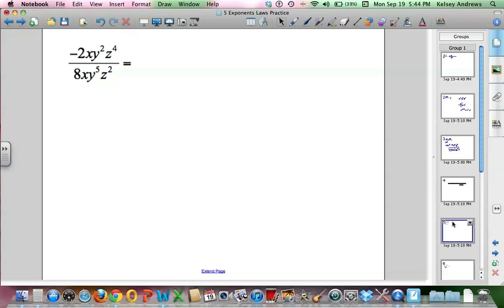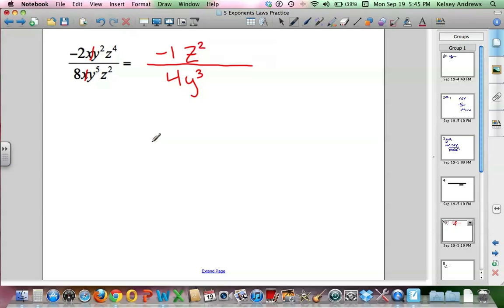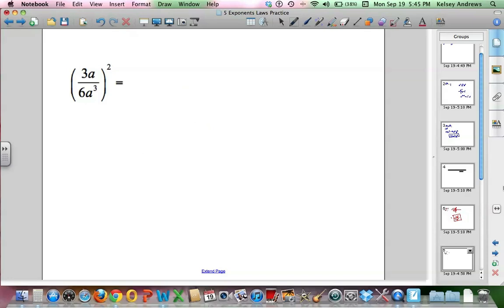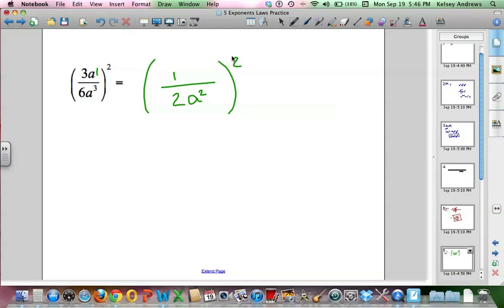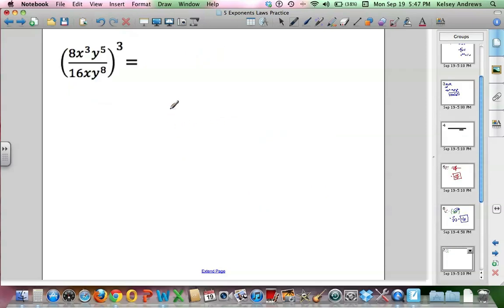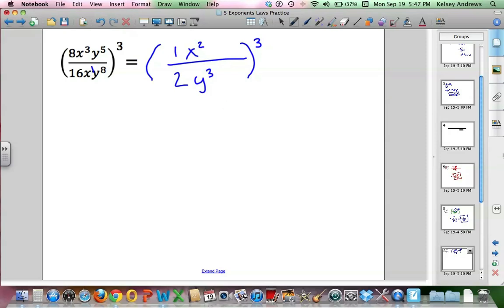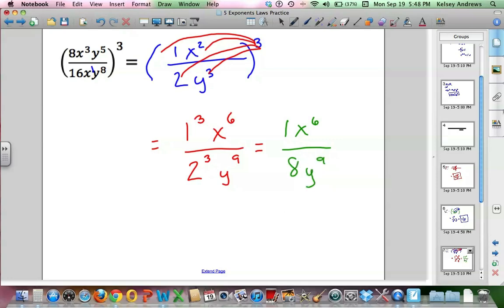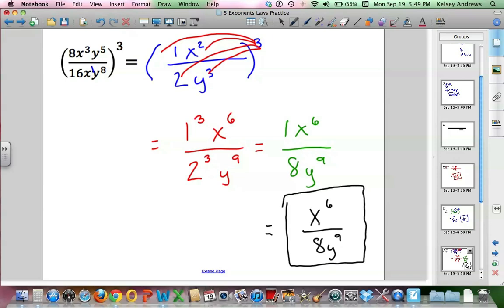Exponent Laws - Mixed Practice 2